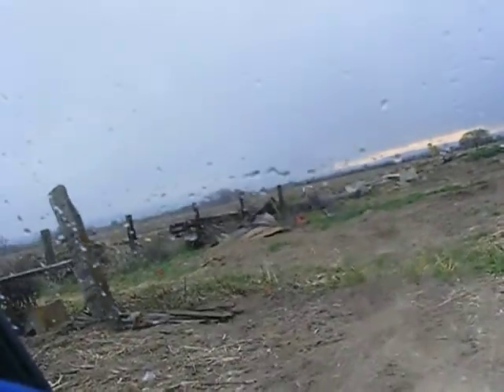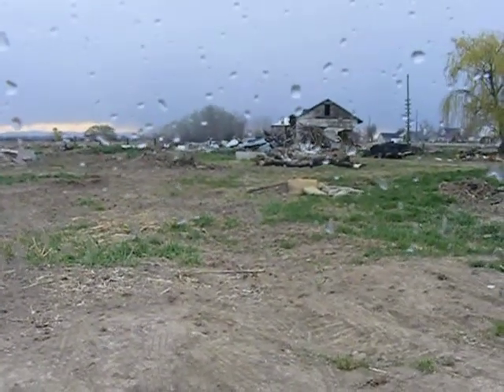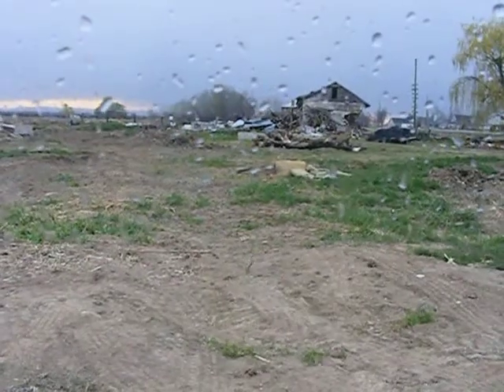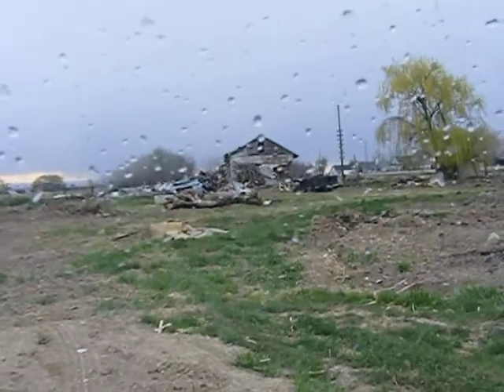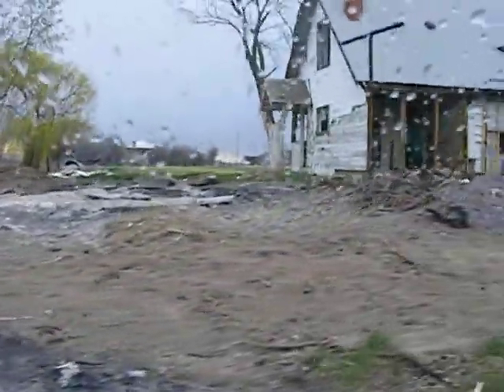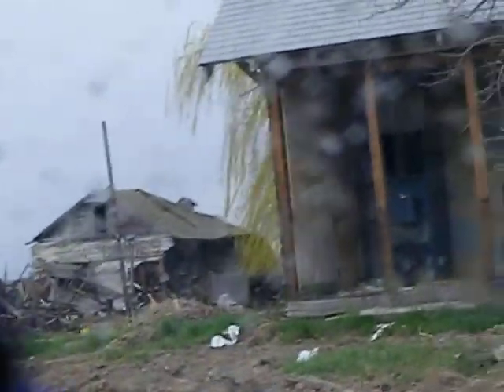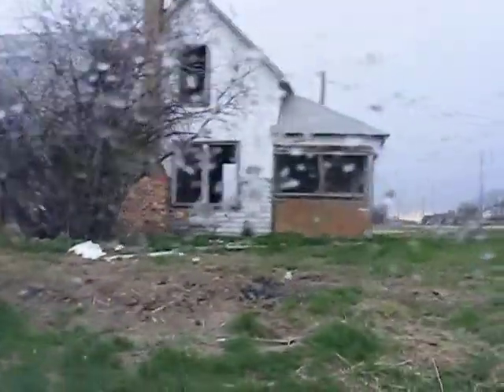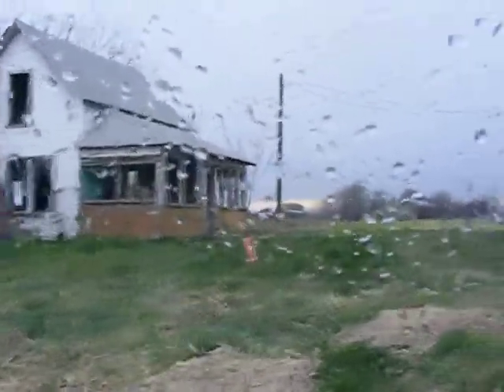abandened house in meridian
another view of the abandened house in meridian